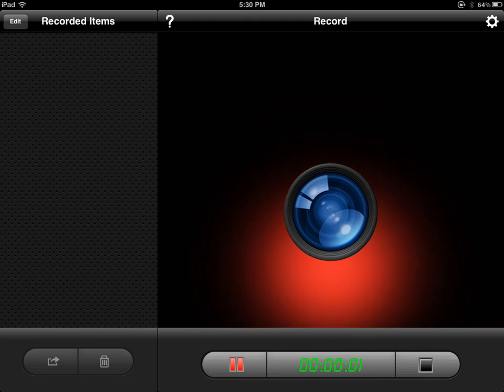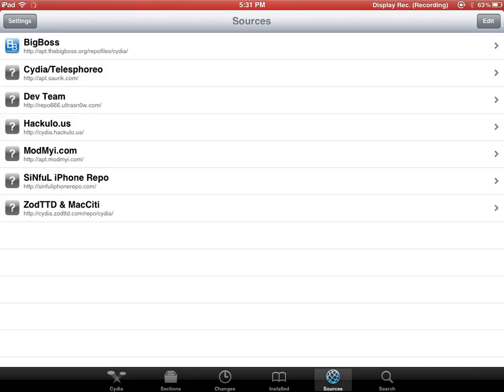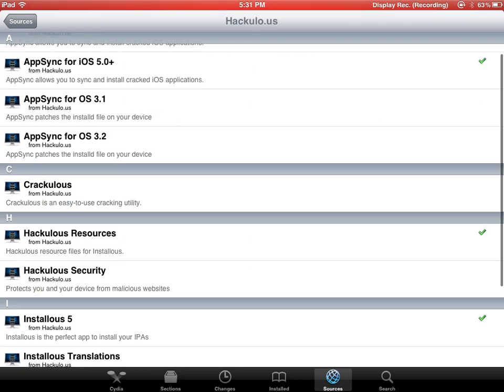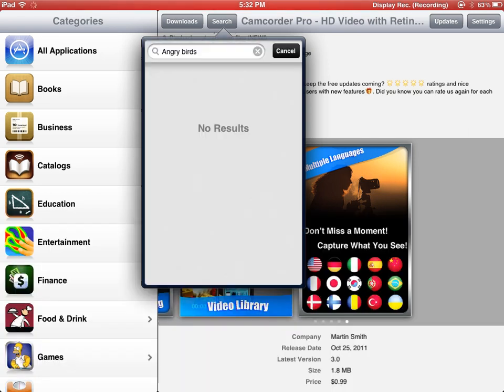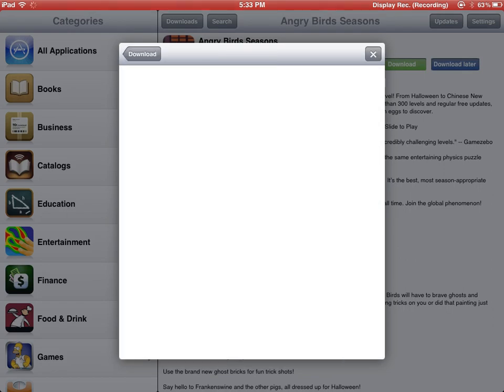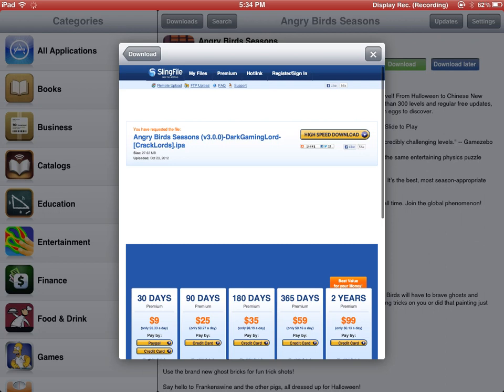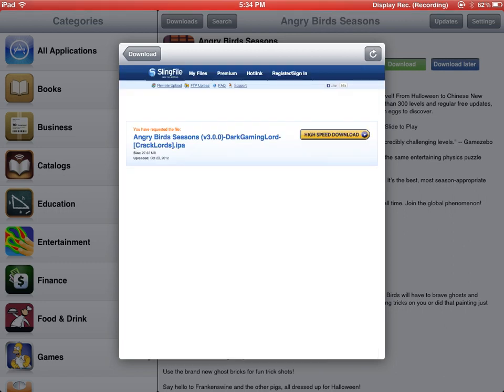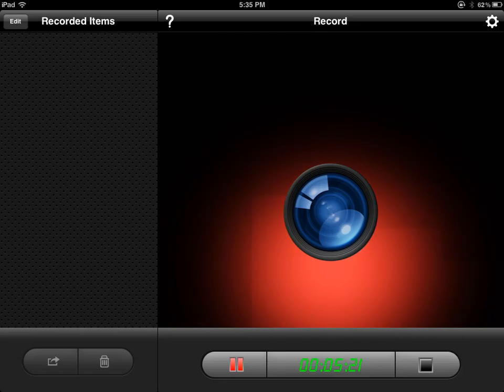how to download free full apps on ipad / iphone / ipod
hello youtube today im gonna show you how to download free apps on ipad / iphone / ipod